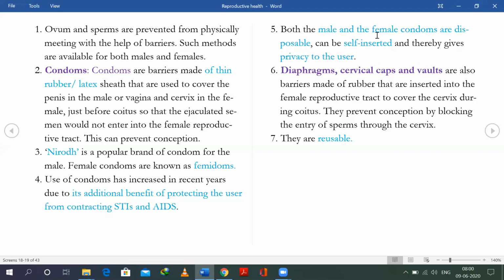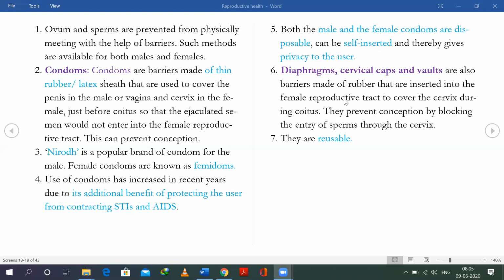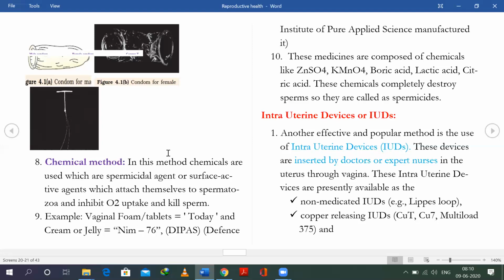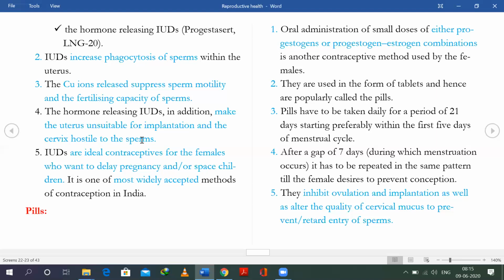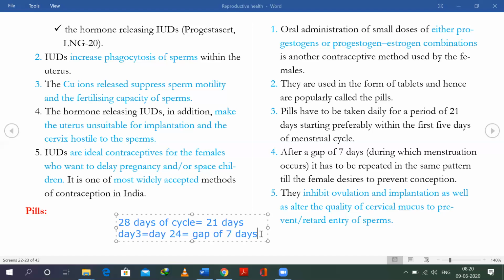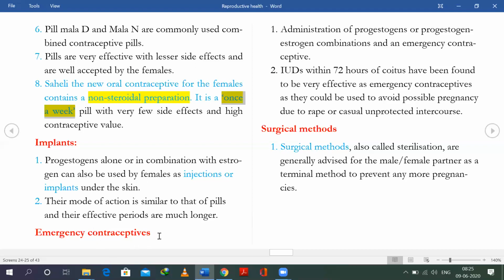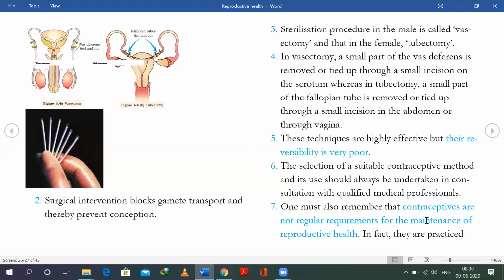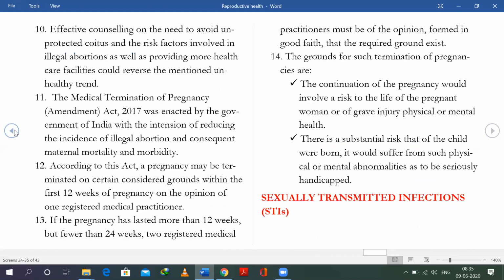Class 4 RH Contraceptive Methods Part 2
Barrier Methods, IUDs, Pills, Implants and Side affects of Contraception.